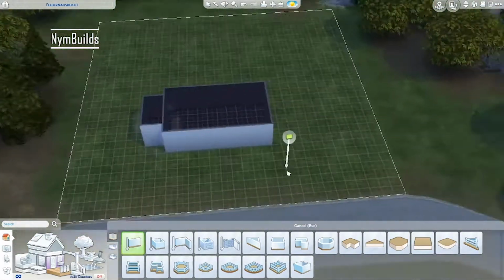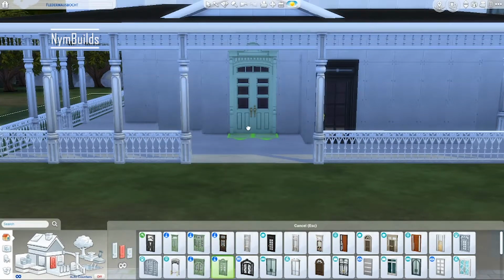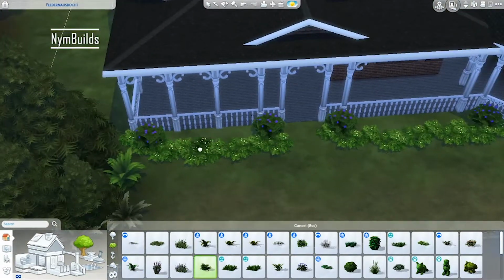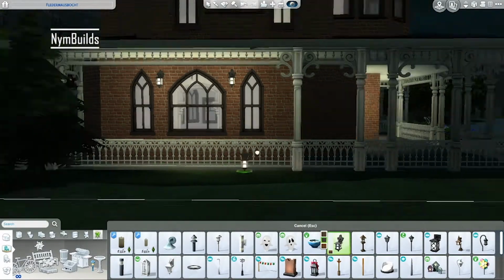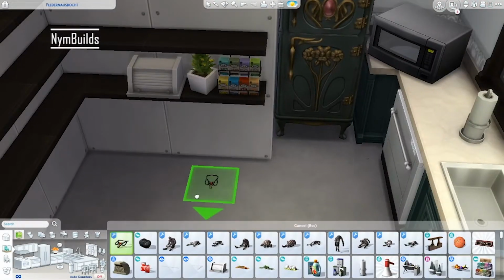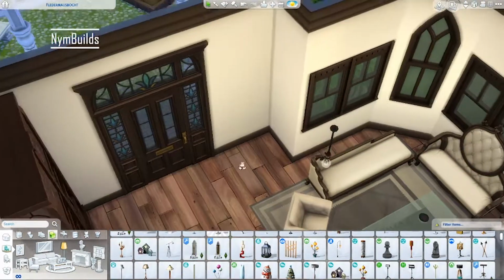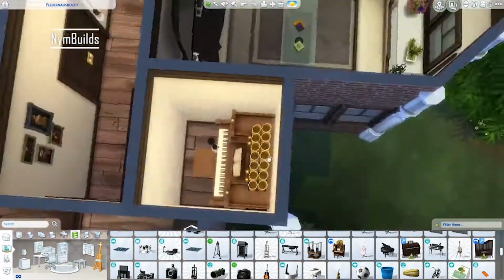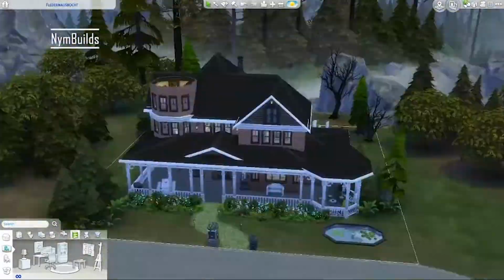Victorian House||Speed Build||The Sims 4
Hello guys! Today I tried building a Victorian Home.